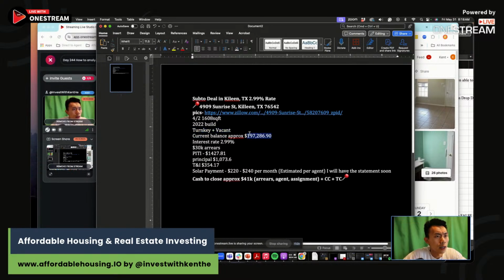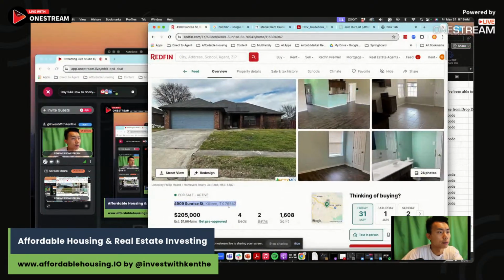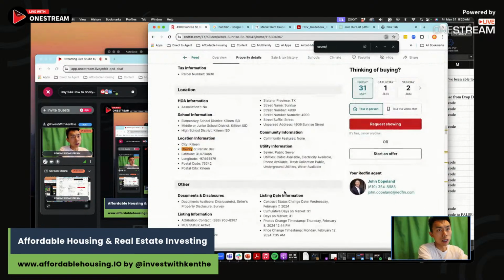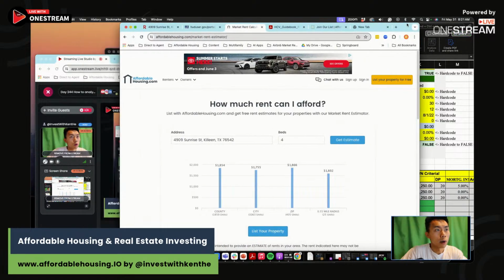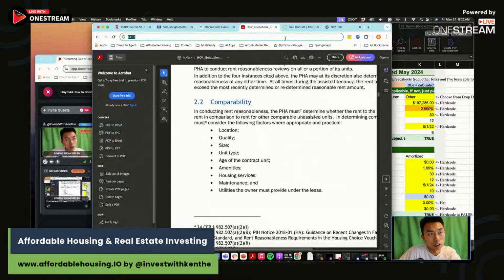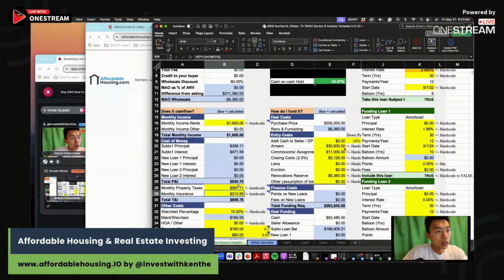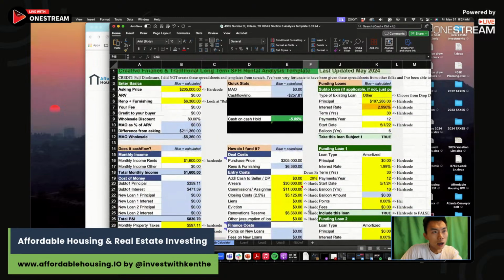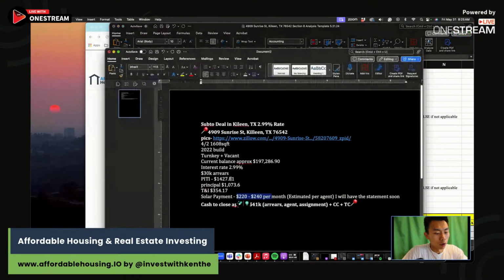Day 244 How to analyze a 2.99% subto deal in Killeen for Section 8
Underwriting a subto deal with 2.99% interest rate for Section 8 affordable housing in Killeen TX